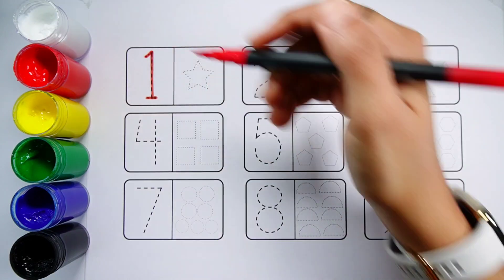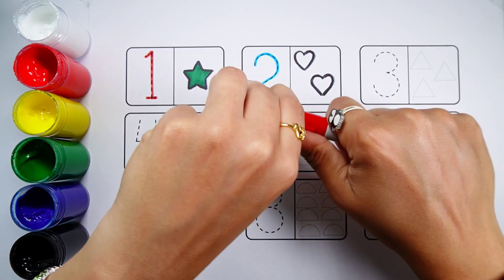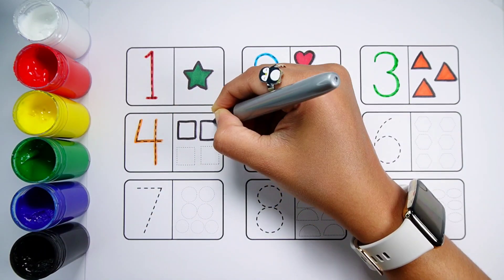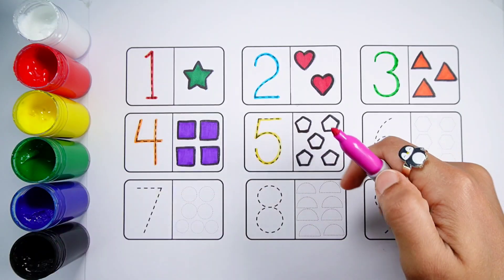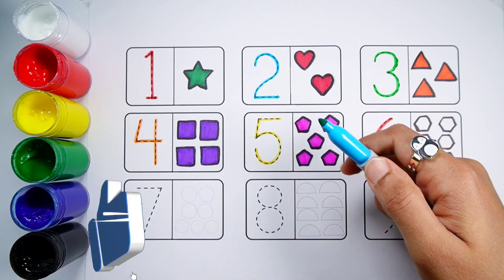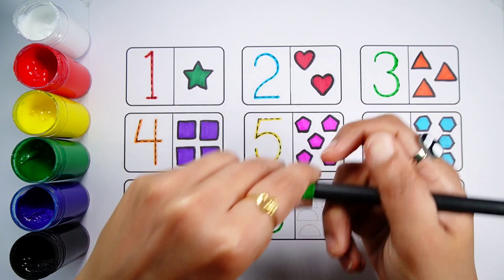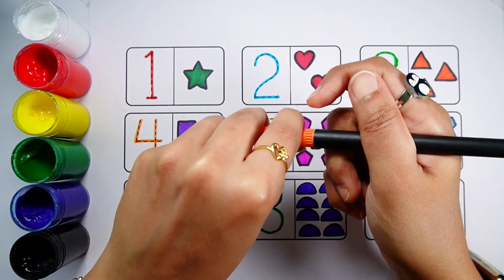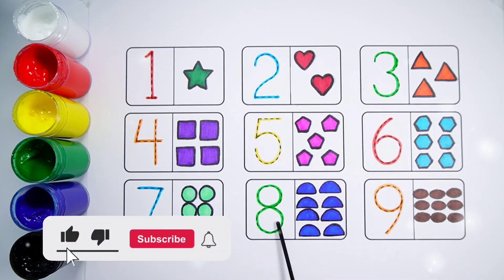Learn Shapes, Numbers, colors for kids | Counting 1 to 100, count 123 | Learning videos for Toddlers